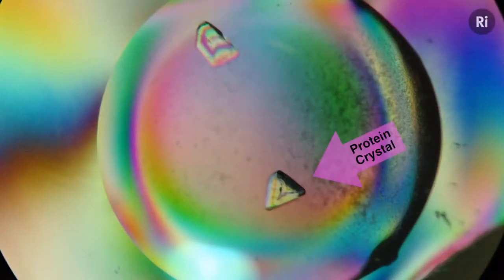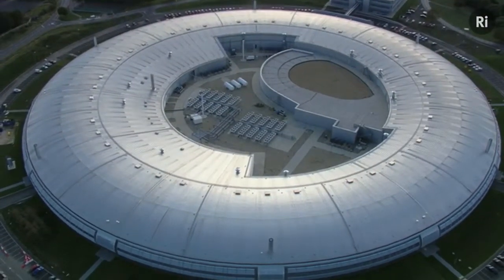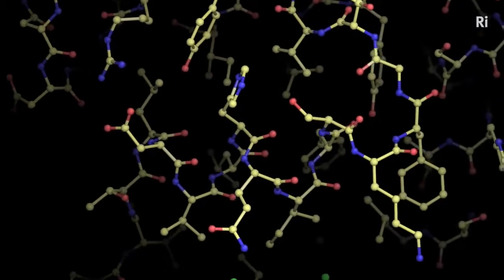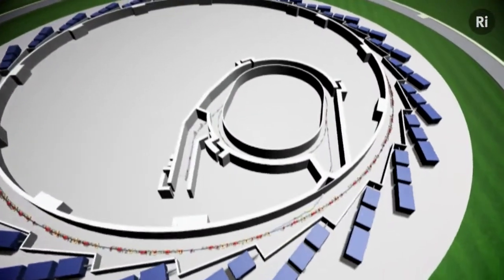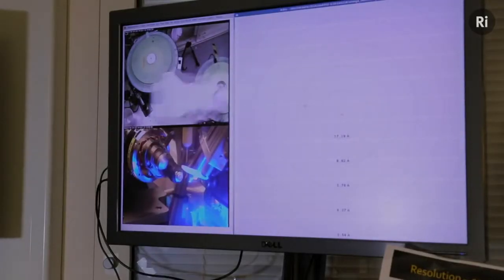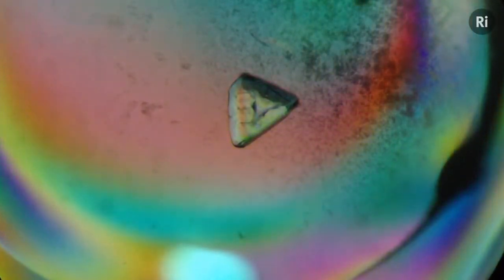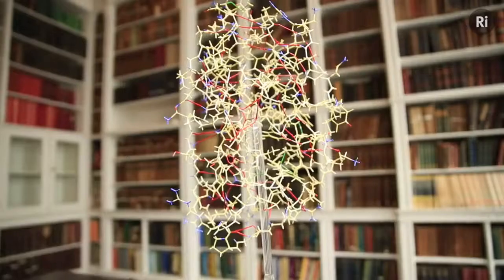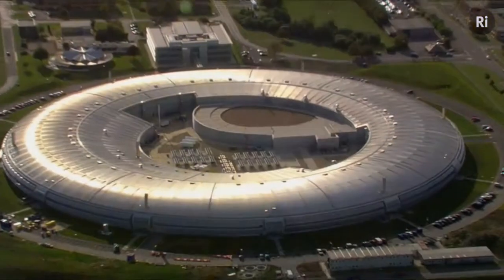Understanding Crystallography Part 2